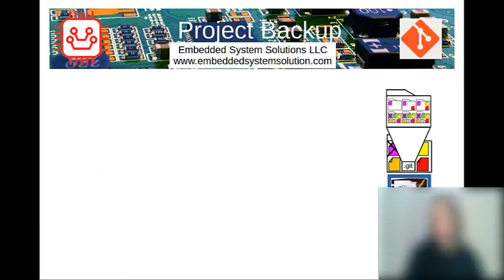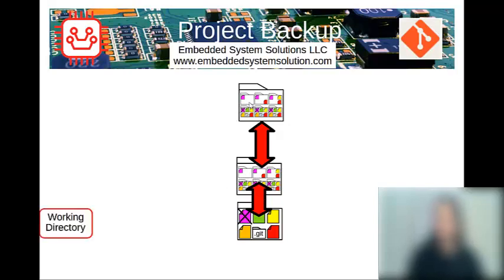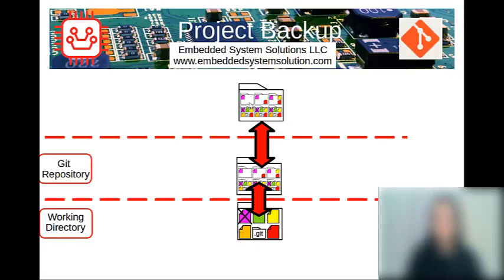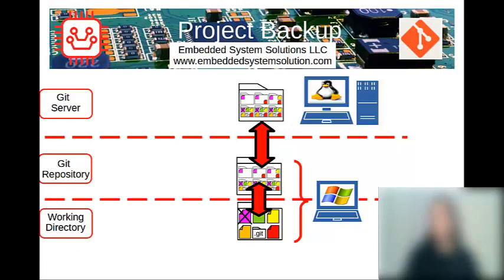Reason #2 - Project Backup